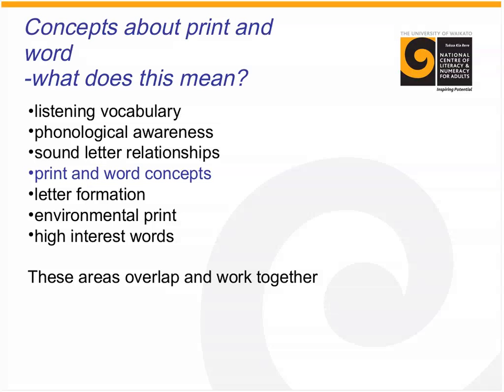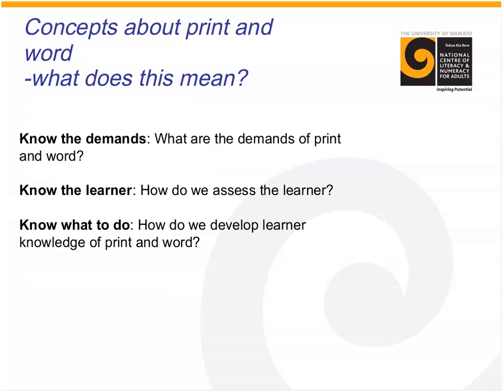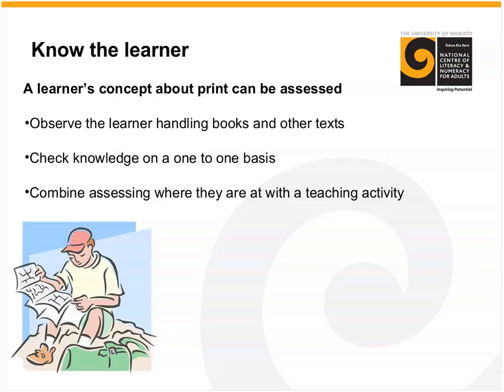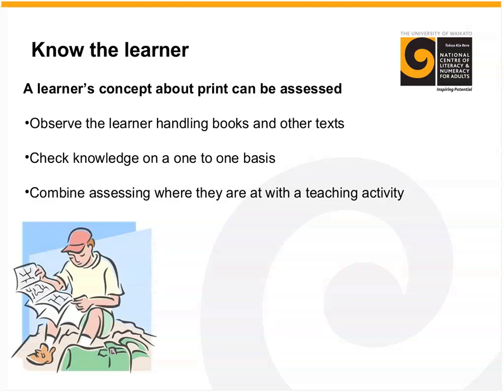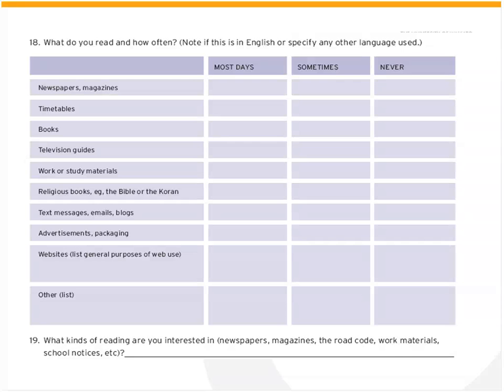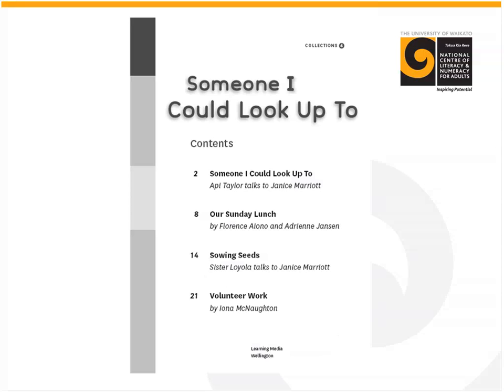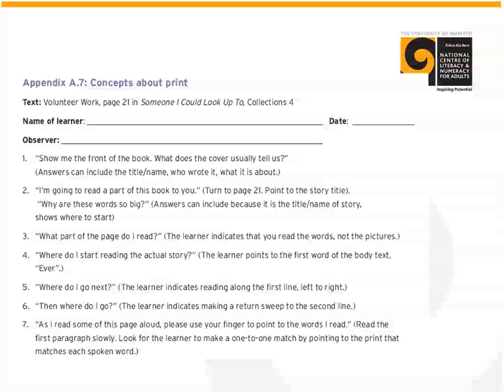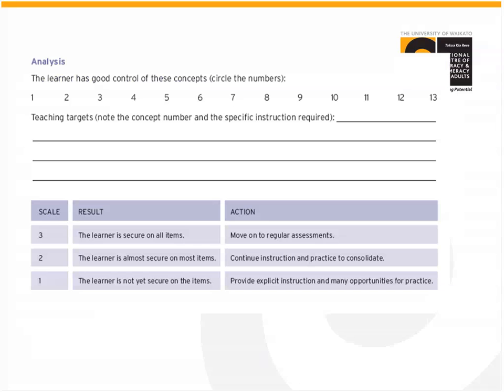Starting Points - print and word concepts: Jenny Newby-Fraser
"The seven areas selected as starting points (listening vocabulary, phonological awareness, sound letter relationships, print and word concepts, letter formation, environmental print and high interest words) provide support for working out how to read and write words to enable learners to access and work within the first steps of the learning progressions. They represent critical skills and knowledge that are essential for supporting adult literacy development" (Starting Points, 2008, p. 3). The areas overlap and work together and are not represented in strands or a sequential way as in the progressions.

Today's webinar will briefly look at one of these areas, print and word concepts, and focus on the rules, conventions and practices that govern the use of print and written English language.